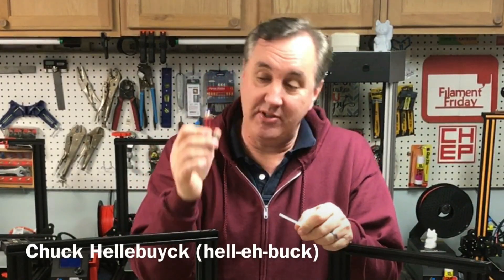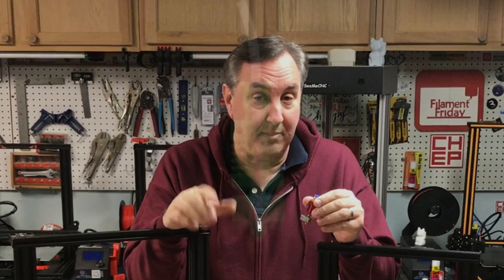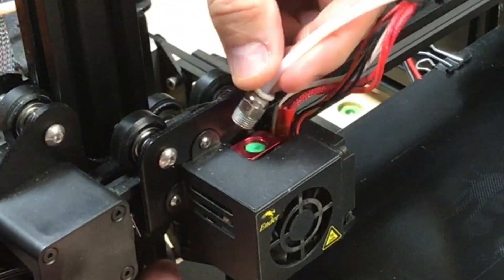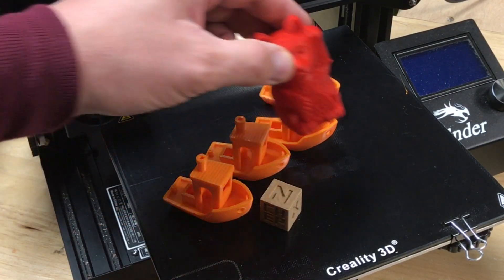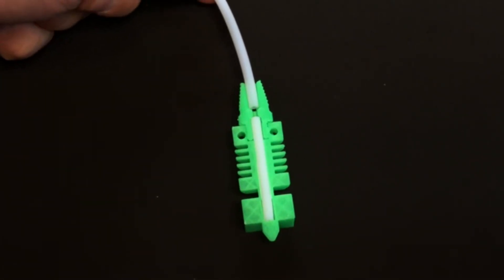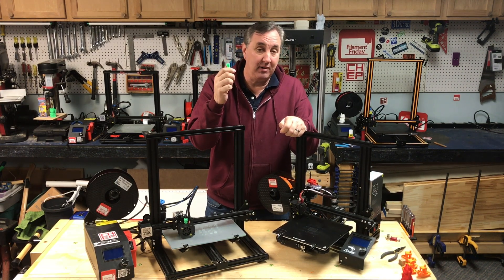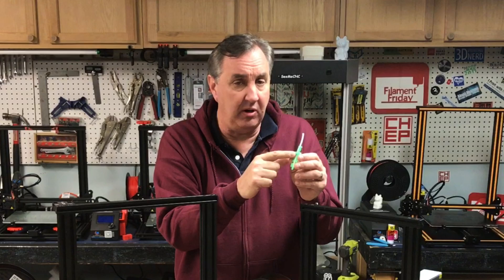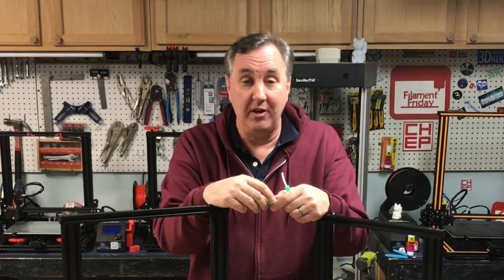Creality Ender 3, CR-10 - Hotend PTFE Fix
Chuck uses an Ender3, CR10 Hotend PTFE Fix to correct a common issue on these 3D printers. Typically the PTFE tubing will lift away from the nozzle leaving a gap and forming a blockage. Chuck shows you two alternatives to fix that problem.

Geeetech A20:

A10M

Filament Friday Sticker:
Send Self Addressed Stamped Envelope to:
Electronic Products

Chuck's Arduino Book: